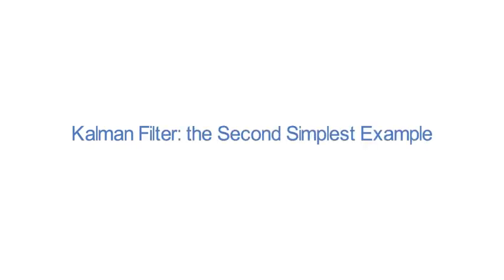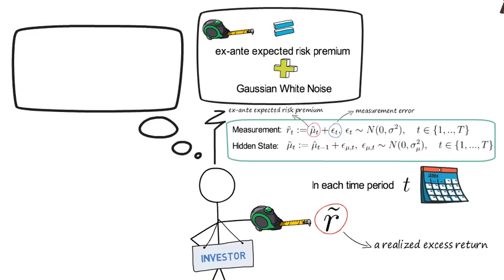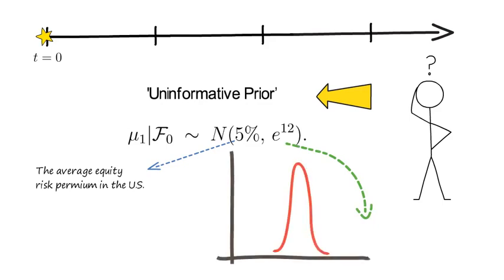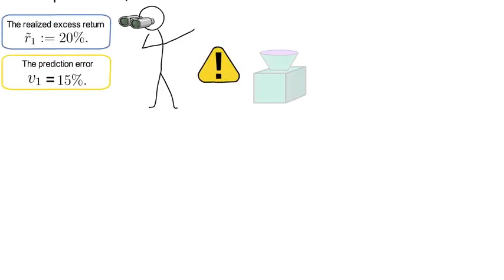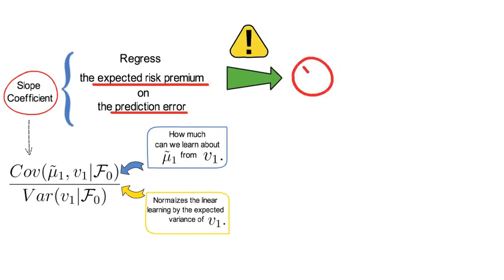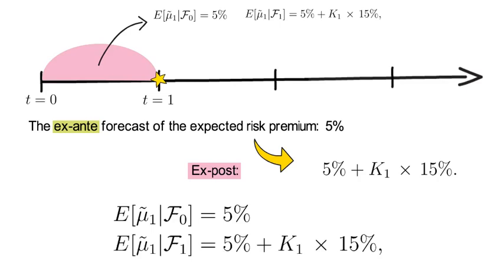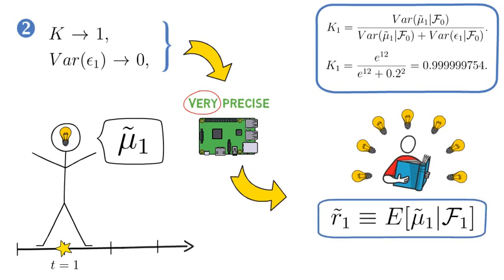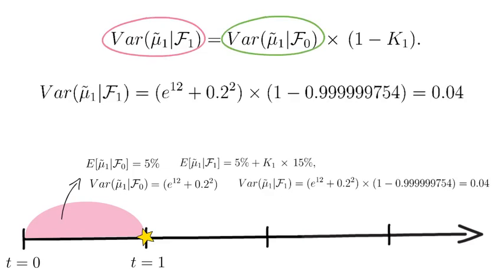KF_V3: Filter Time-Varying Equity Risk Premium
Kalman Filter application: Filtering the time-varying expected risk premium